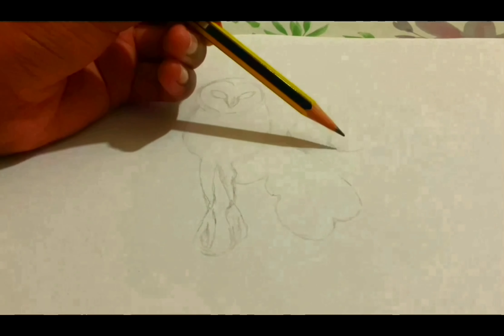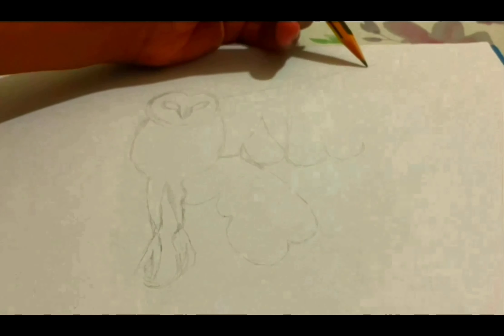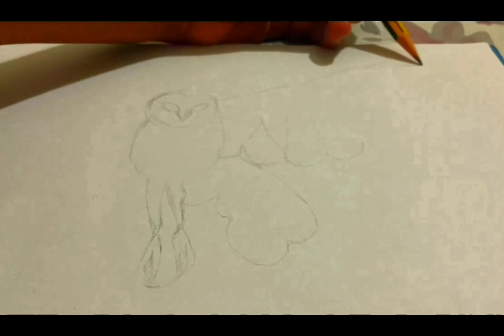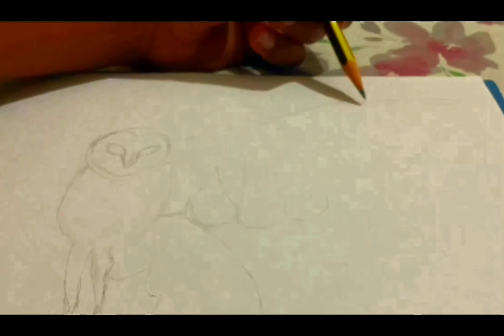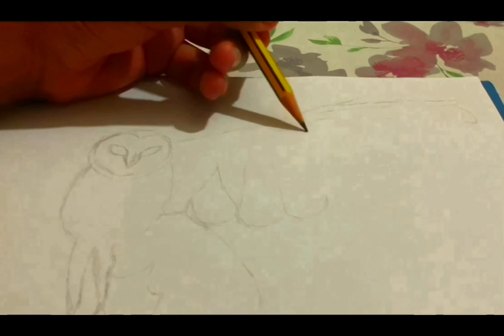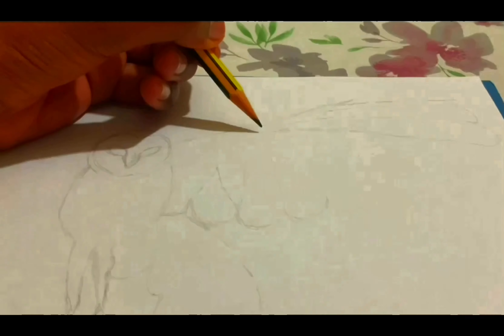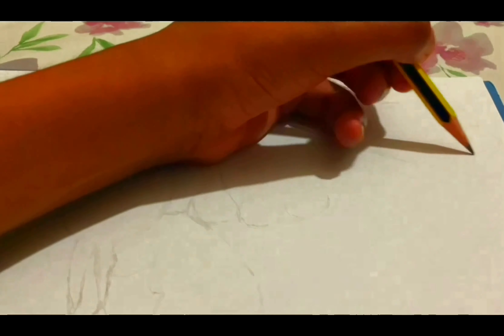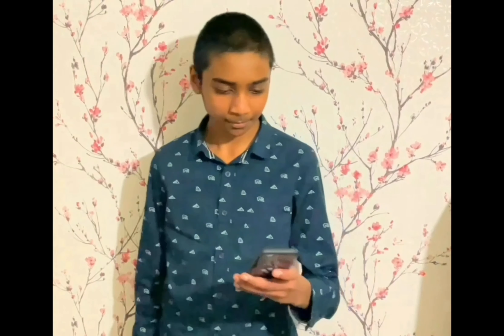How to draw a beautiful owl